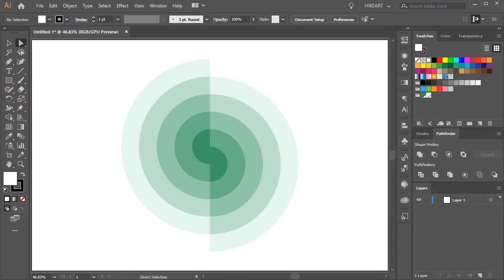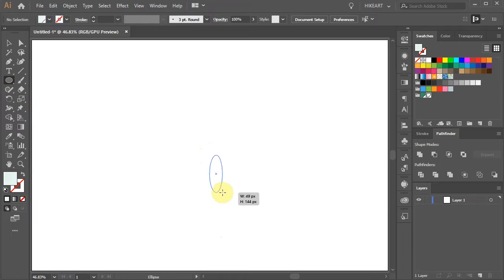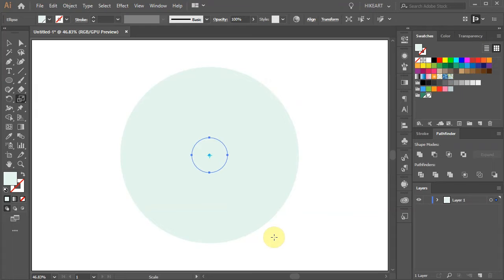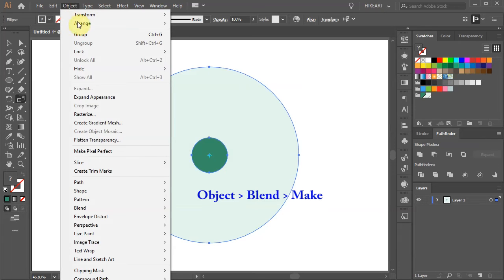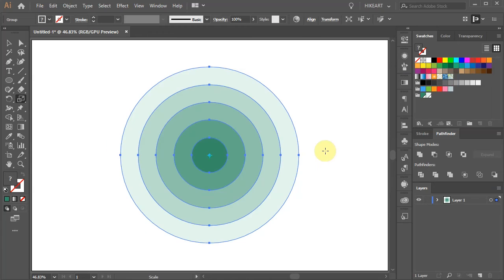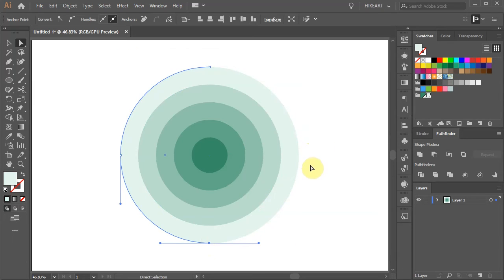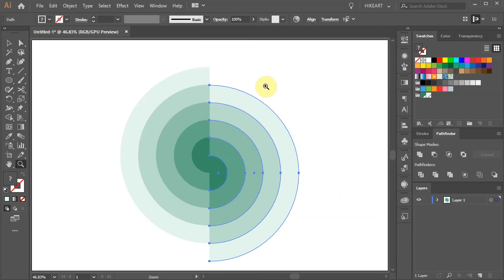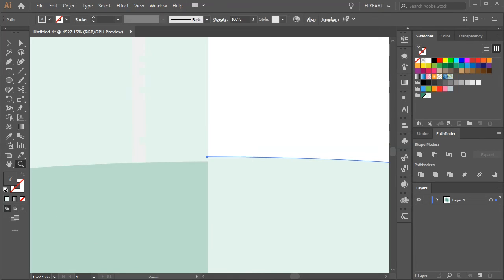How to Create a Spiral S in Adobe Illustrator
An easy way to create this spiral S using the "scale" and "blend" tools.

TUTORIALS